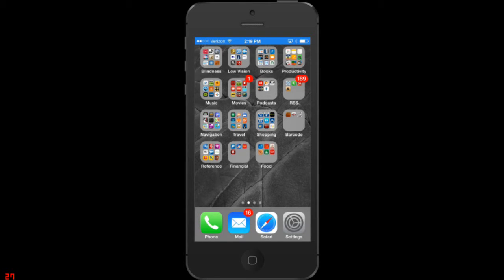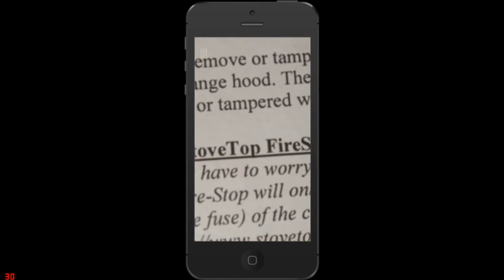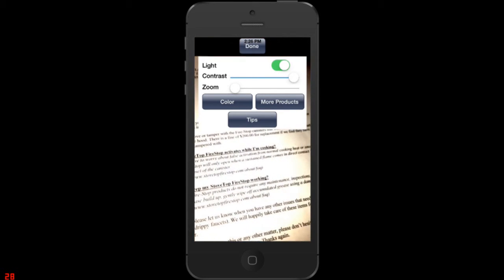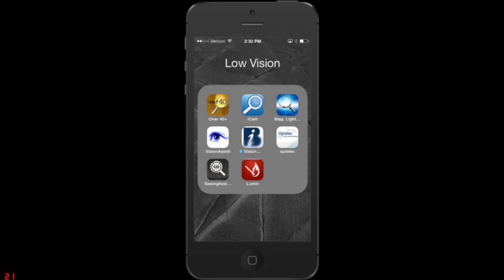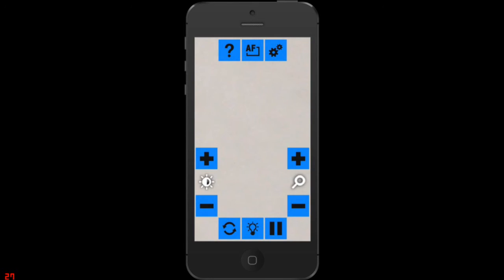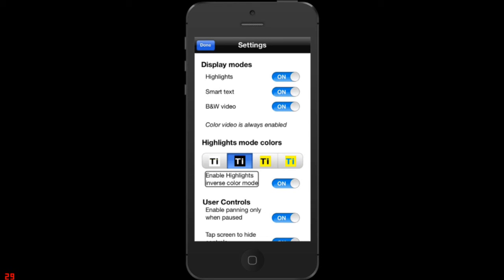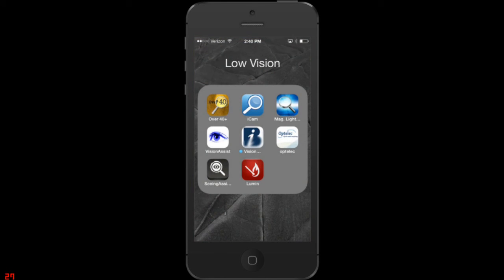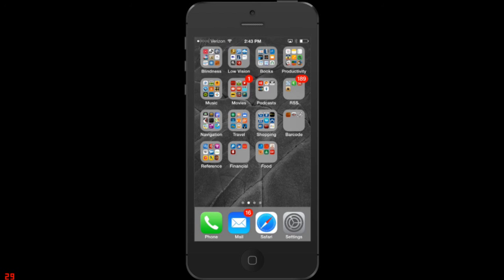IOS Accessible App Spotlight - CCTV/Video Magnifier Apps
As promised long ago, here's a video covering apps that turn your IOS device into a portable CCTV/Video Magnifier.